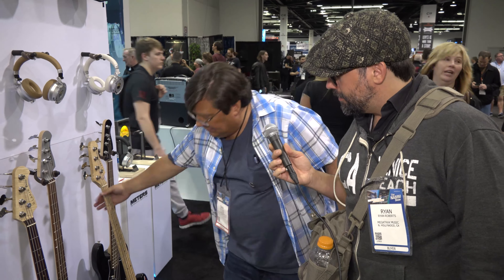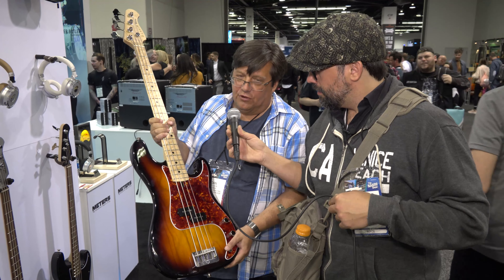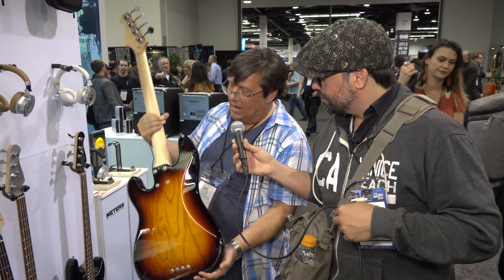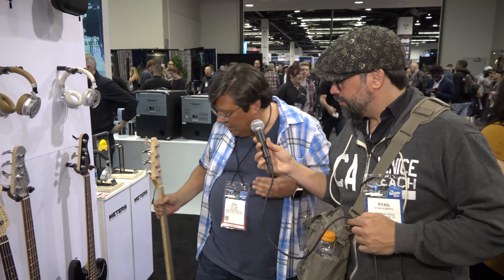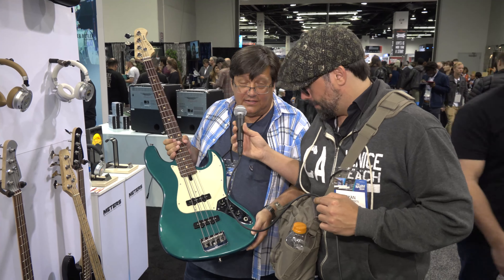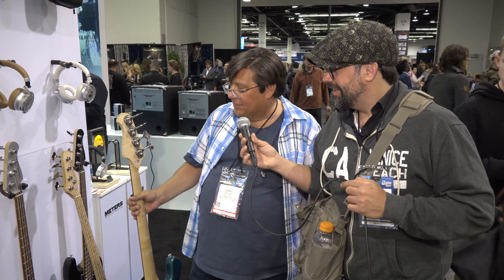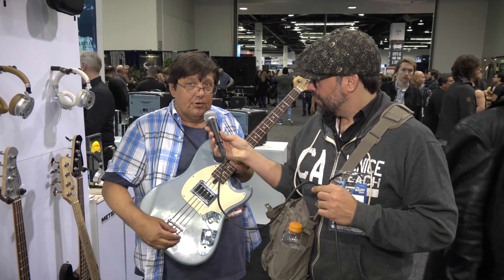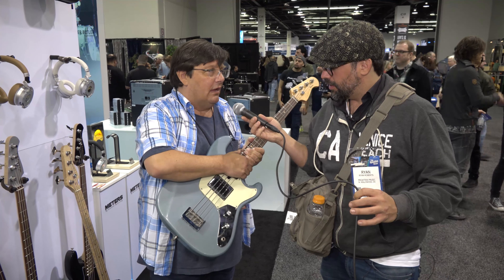NAMM SHOW 2020: Best of Bass with Bass Shed's Ryan Roberts interviews Dan Lakin from D. Lakin Basses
Namm Show 2020: Bass Shed's Ryan Roberts interviews Dan Lakin from D. Lakin Basses